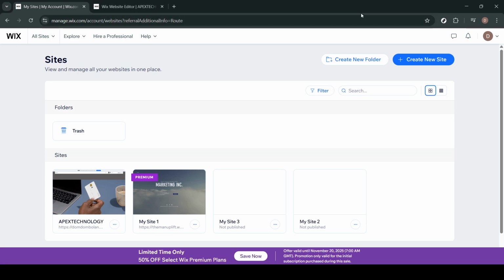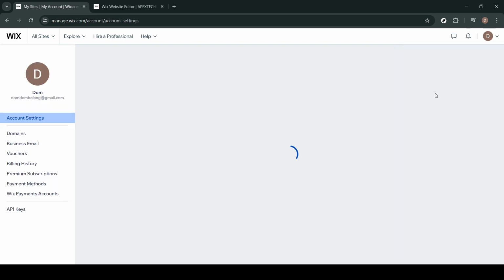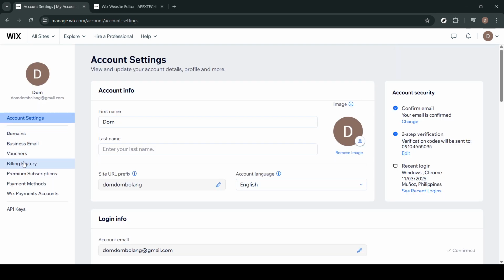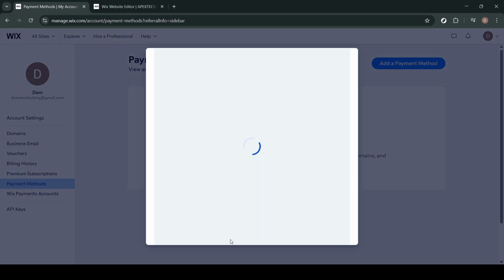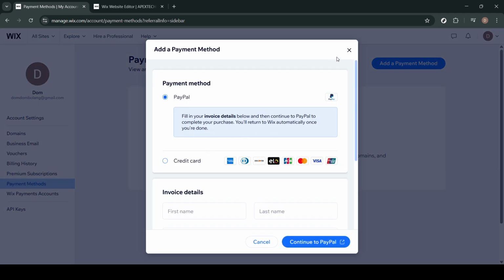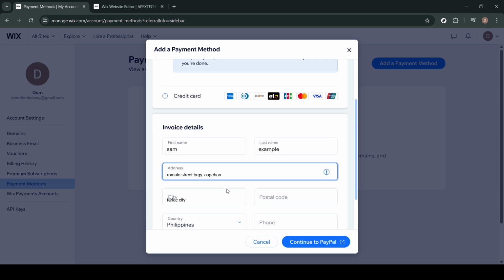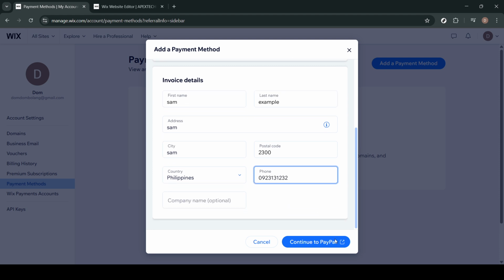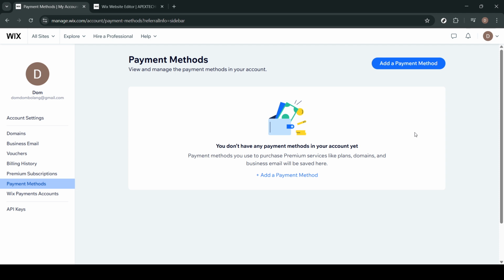How to Add Payment Gateway in Website Wix (Quick & Easy)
Learn how to add a payment gateway in your Wix website using Stripe, PayPal, or Wix Payments. This step-by-step guide covers setup, verification, and checkout settings for online stores.